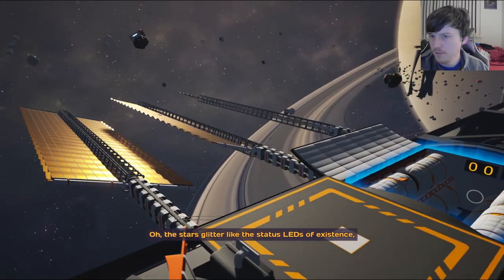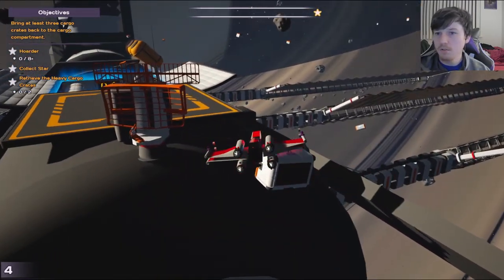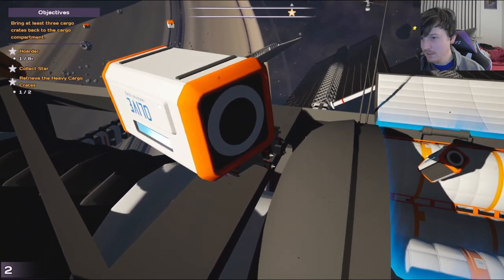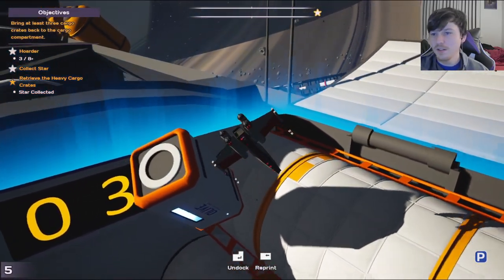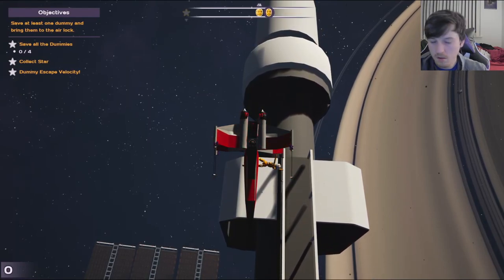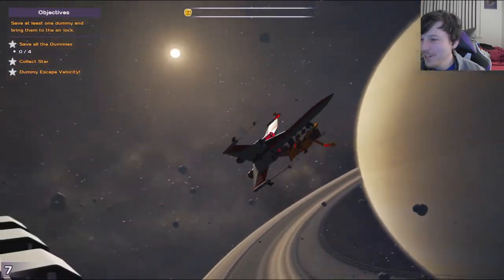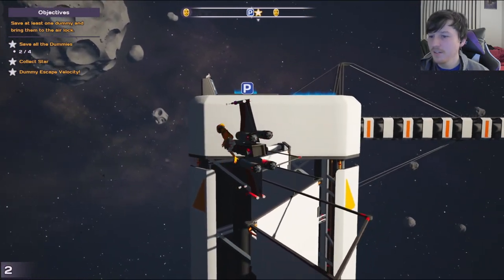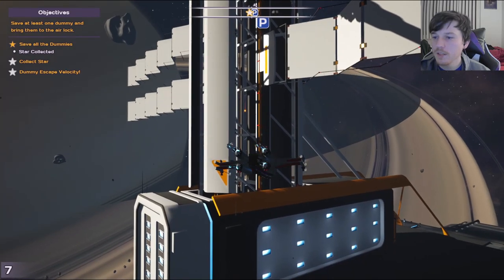Solidifying NASA's disapproval of my flying // Main Assembly Gameplay #8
WE are finishing all the challenge modes in todays episode!!! Hope you enjoy :)